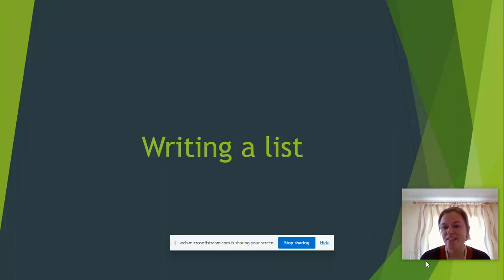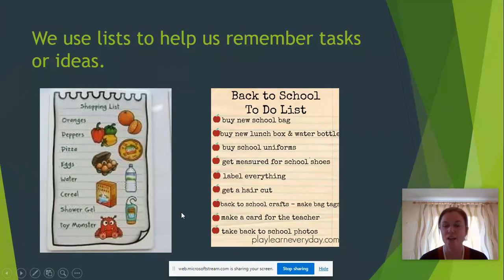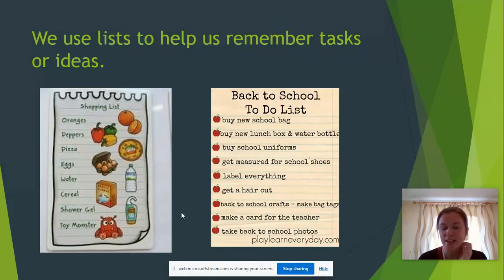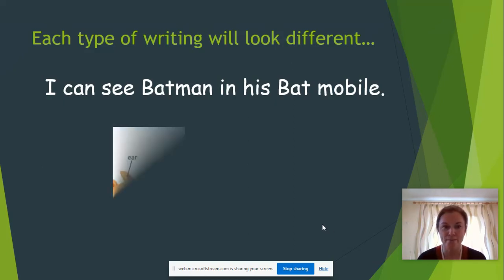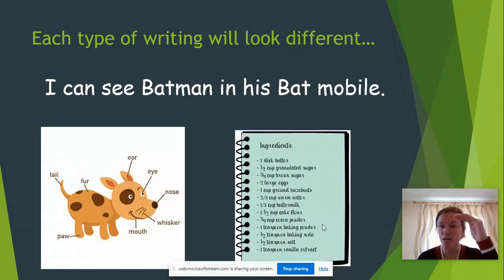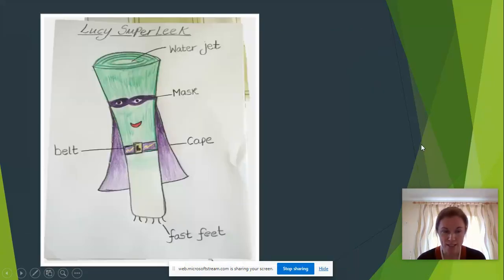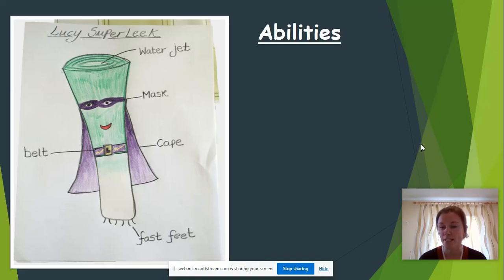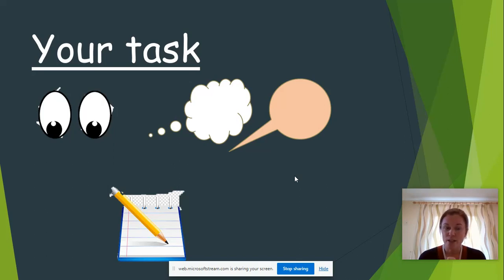Tuesday 26th January writing task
Writing a list.